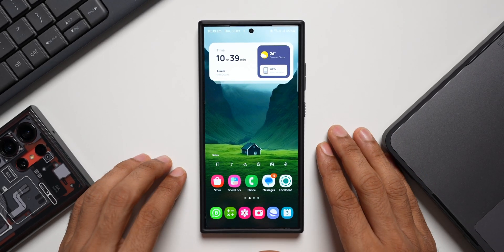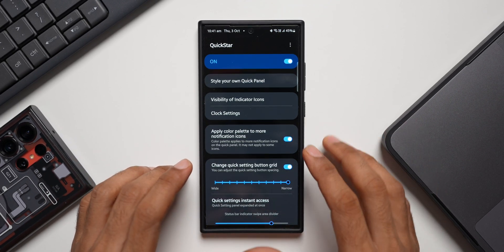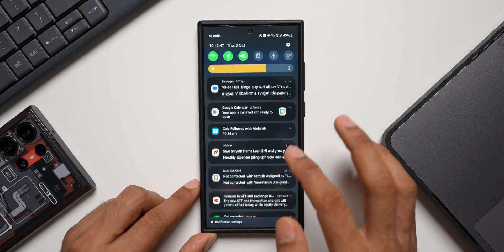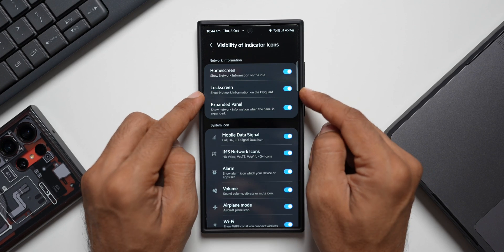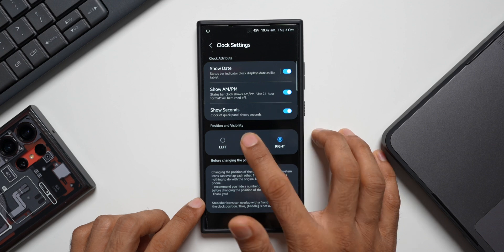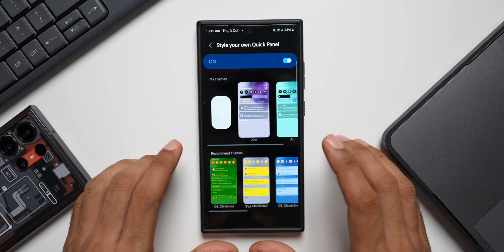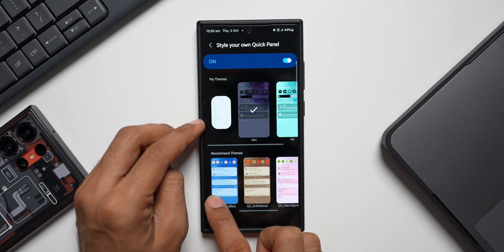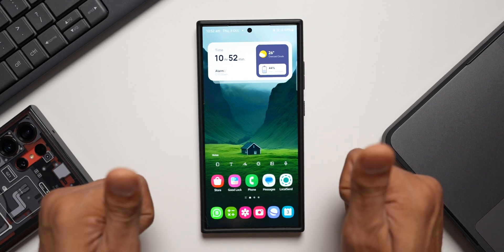This Incredible Samsung App Gets an Update ! Next Level Customisation can be done using this app.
Samsung has started rolling out an update to one of the Googlock Module called Quick Star, This App offers next level customisation for Quick Panel & Status Bar on your Samsung Galaxy  S 24 Ultra, S 24 Plus, S 24,  S 23 Ultra, S 23 Plus & S 23, S 23 FE etc.